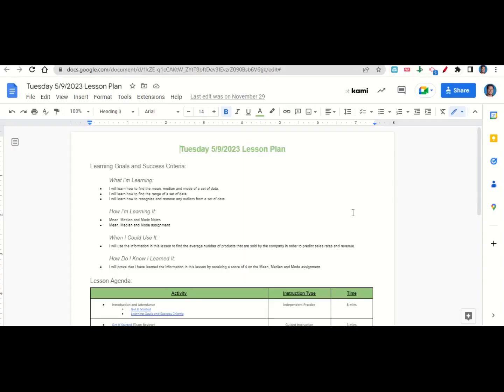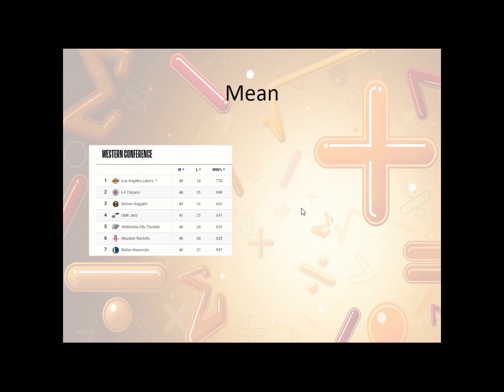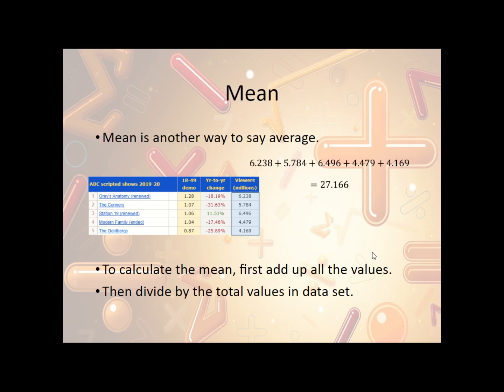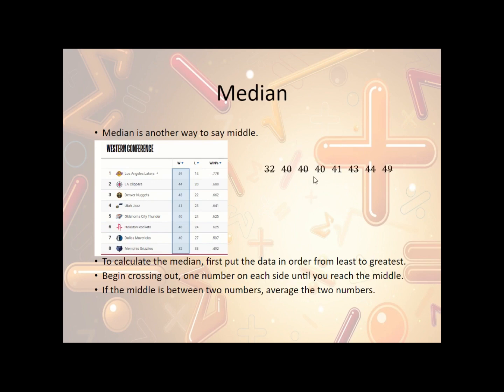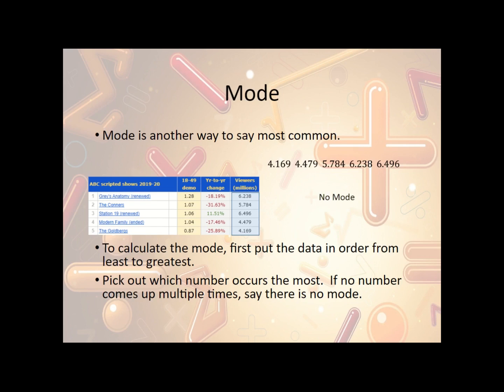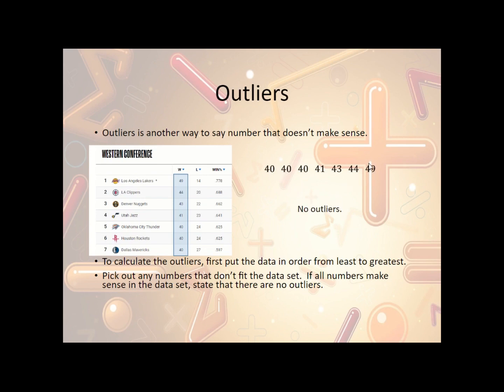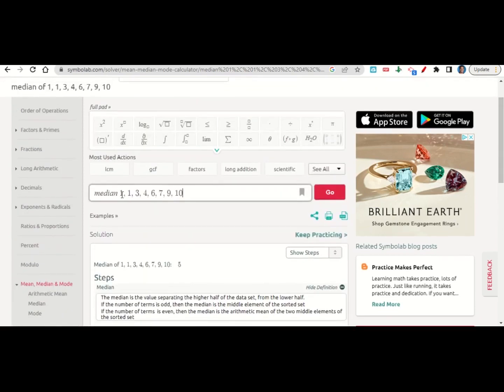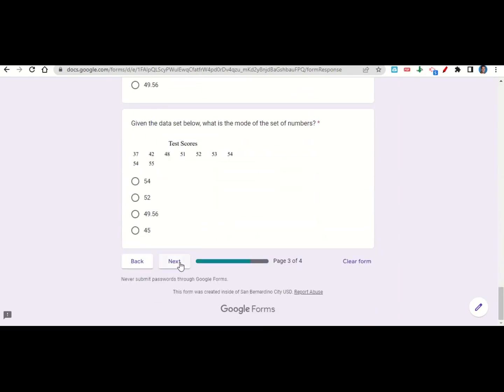5/9/2023 Mean, Median, and Mode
0:00 Agenda and Learning Goals
1:14 Mean, Median, and Mode Notes
10:40 Mean, Median, and Mode

Instructions:
* Review the Mean, Median and Mode Notes in Google Slides.
* Complete the Mean, Median and Mode assignment on Google Forms.

What I’m Learning:
* I will learn how to find the mean, median and mode of a set of data.
* I will learn how to find the range of a set of data.
* I will learn how to recognize and remove any outliers from a set of data.

How I’m Learning It:
* Mean, Median and Mode Notes
* Mean, Median and Mode assignment

When I Could Use It:
* I will use the information in this lesson to find the average number of products that are sold by the company in order to predict sales rates and revenue.

How Do I Know I Learned It:
* I will prove that I have learned the information in this lesson by receiving a score of 4 on the Mean, Median and Mode assignment.